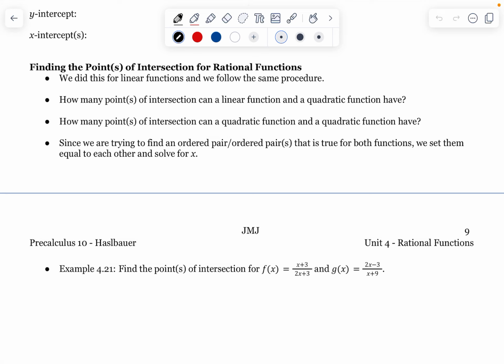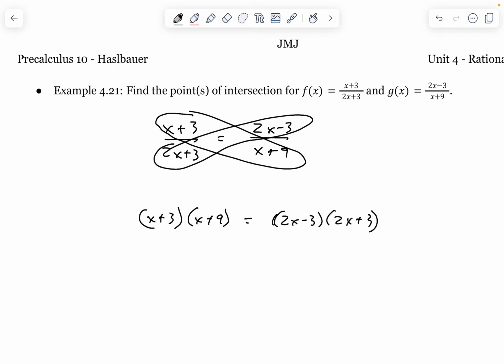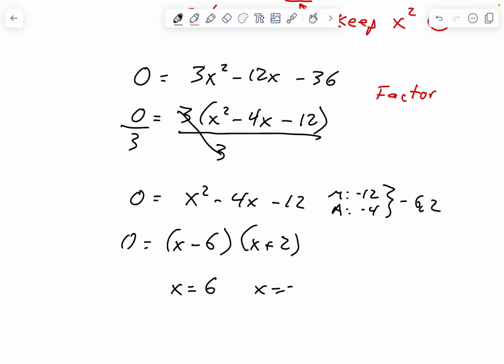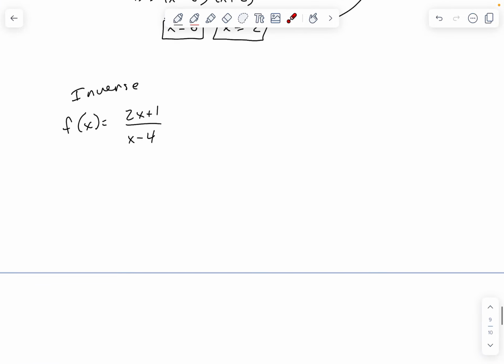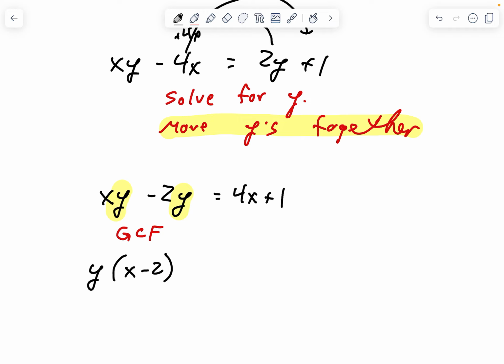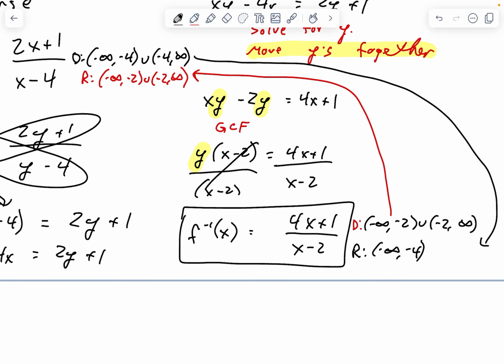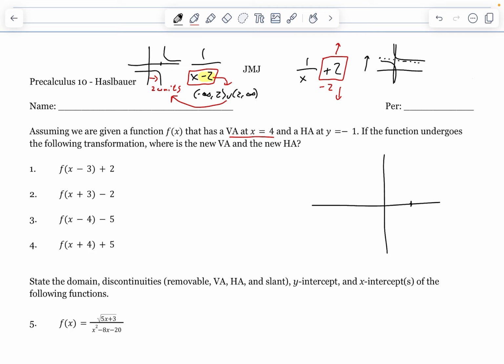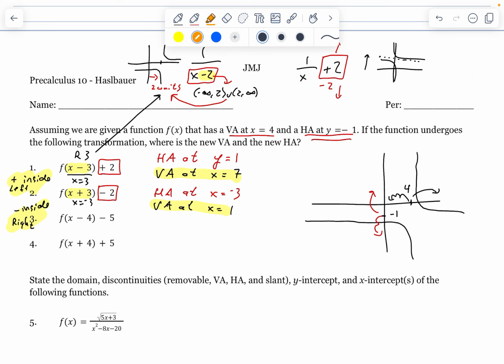Point(s) of Intersection and Inverses of Rational Functions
We will find the points of intersection between two rational functions. We will find the inverse of a provided rational function, noting the domain and range. We will also explore how transformations effect vertical asymptotes and horizontal asymptotes.